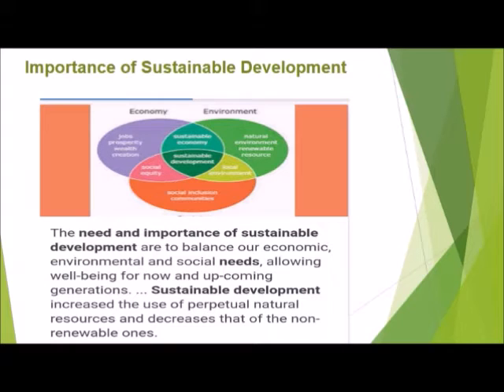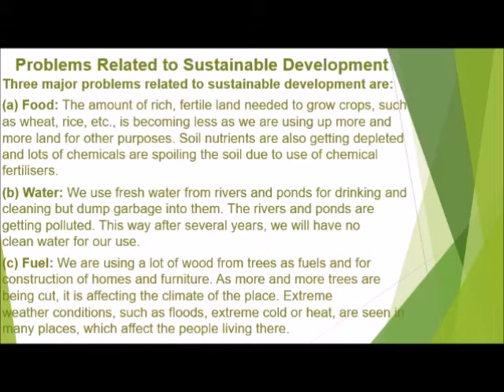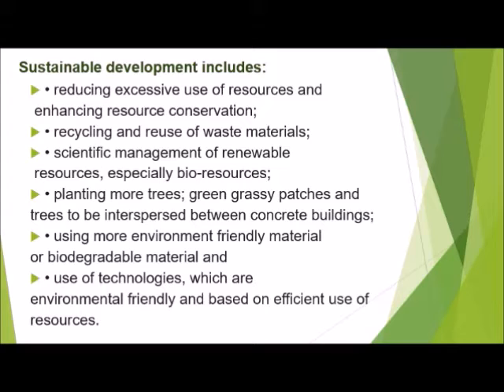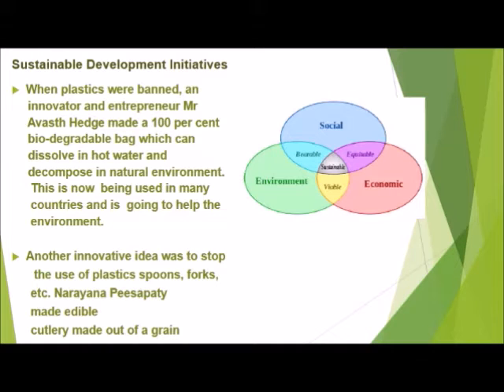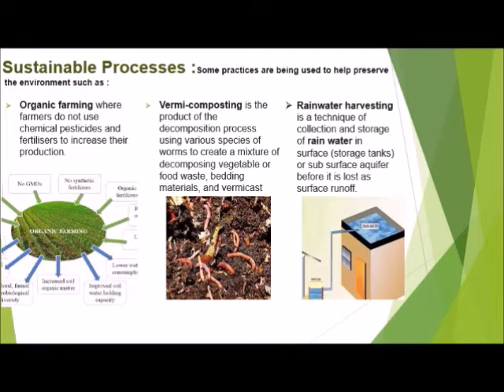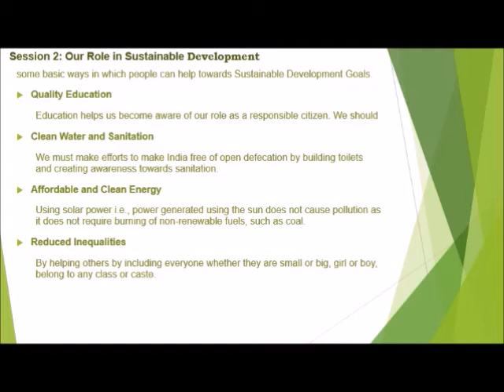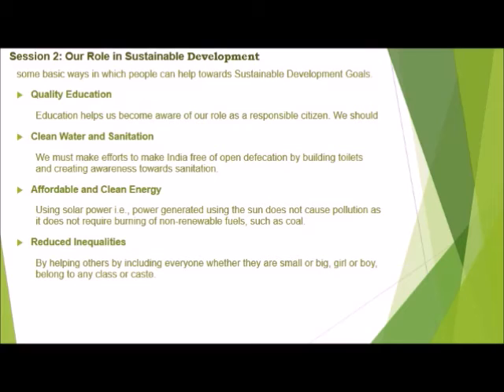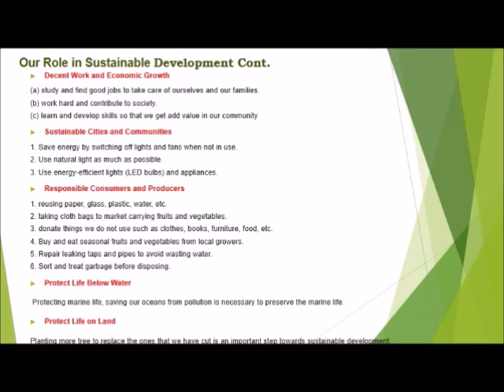PART-A UNIT-5 GREEN SKILLS